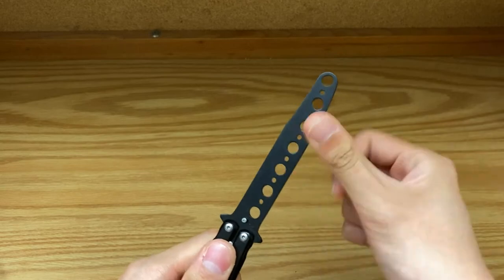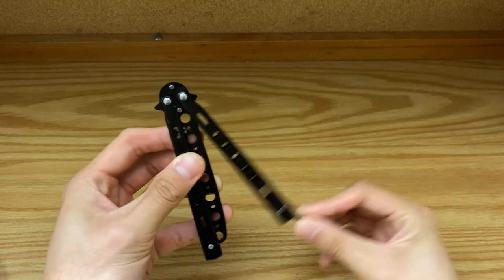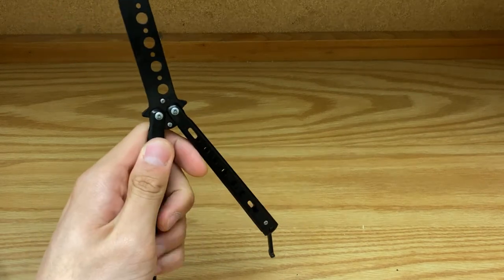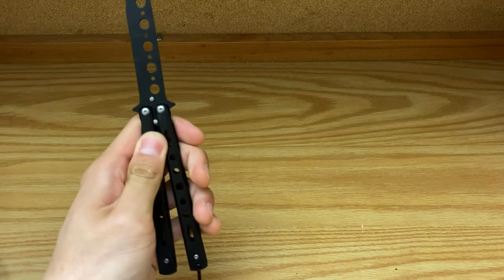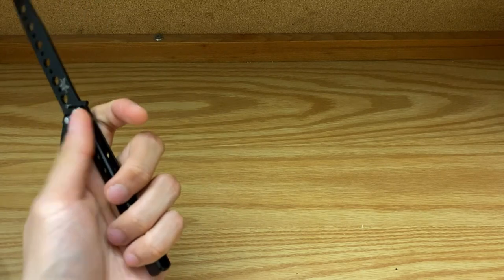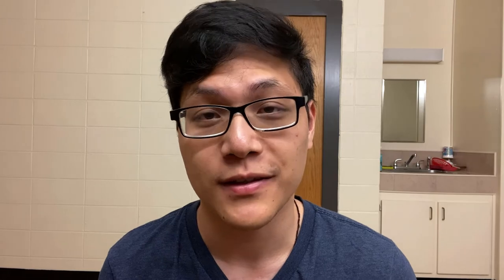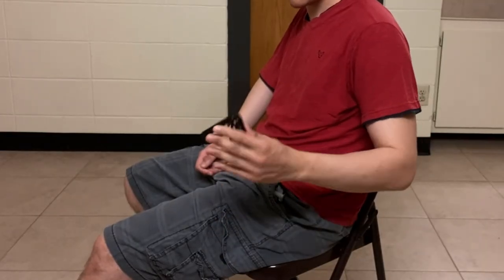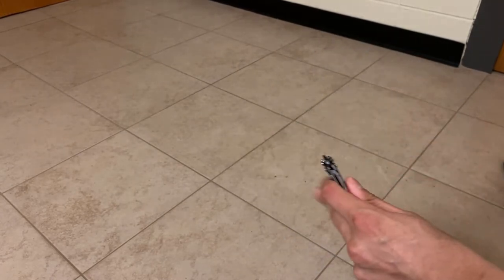How I learned my first balisong opening (horizontal) for beginners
I learned my first balisong opening! I believe this opening is the horizontal version of a basic/beginner opening.

 Will it be the start of the balisong series? It might be a thing, but no promises!